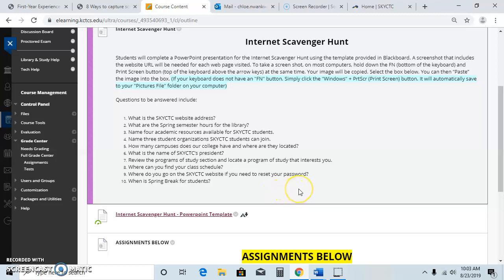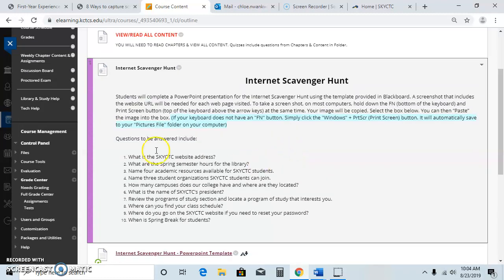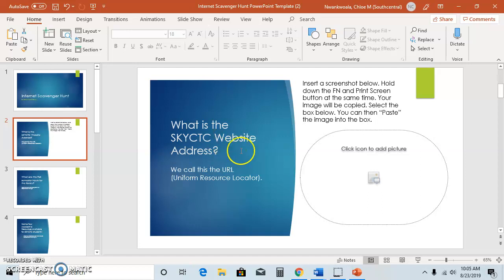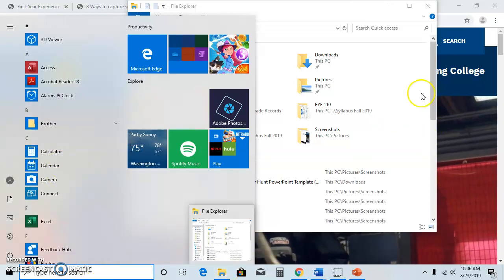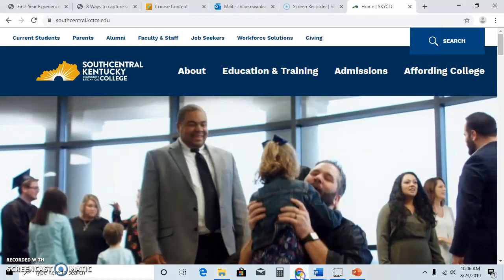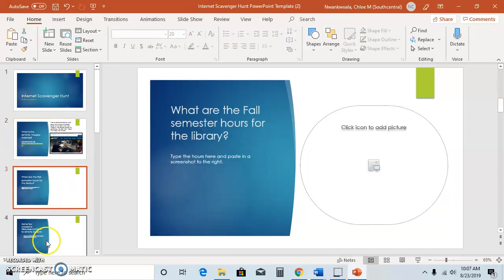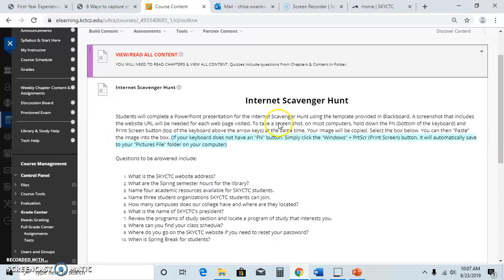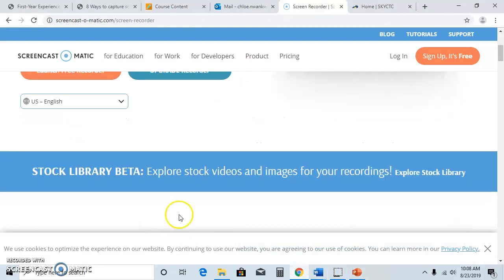Internet Scavenger Hunt Help